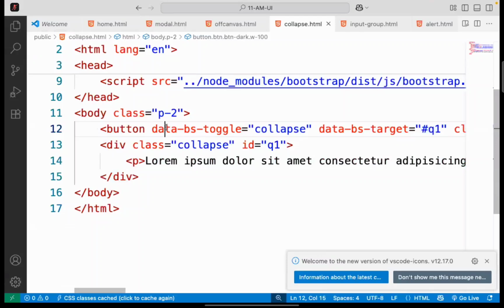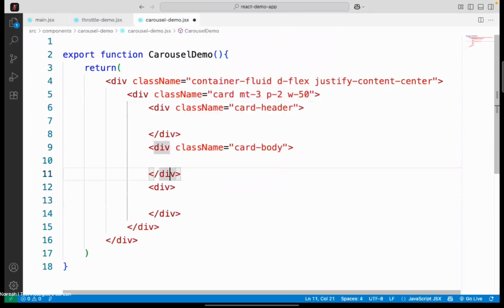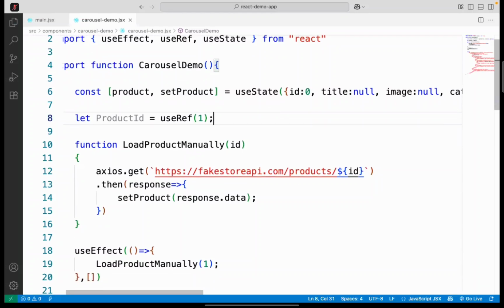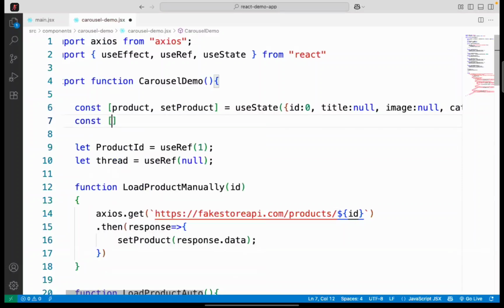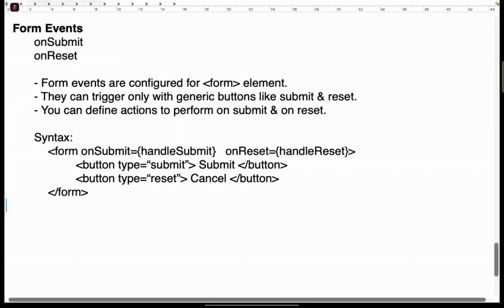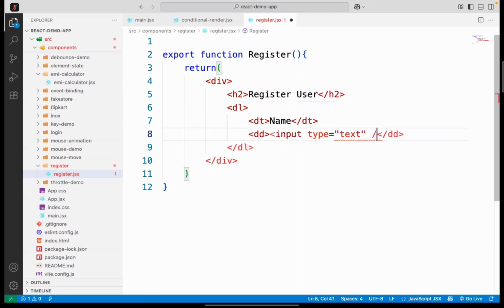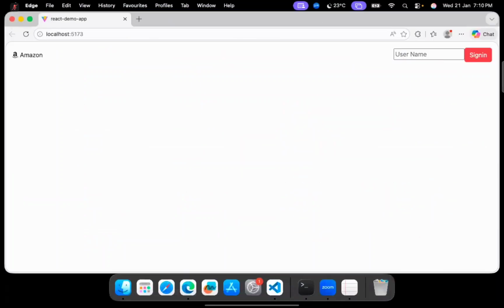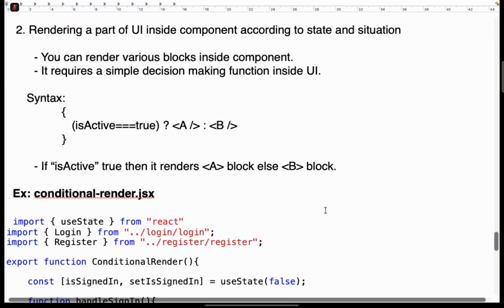React Js Mr Sudhakar Sharma Day 20